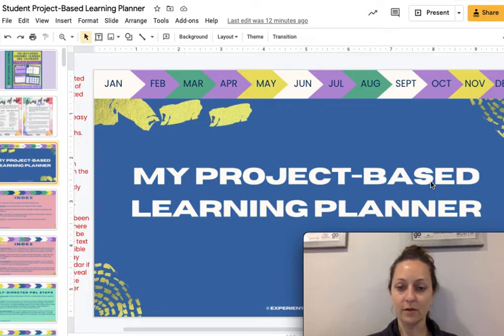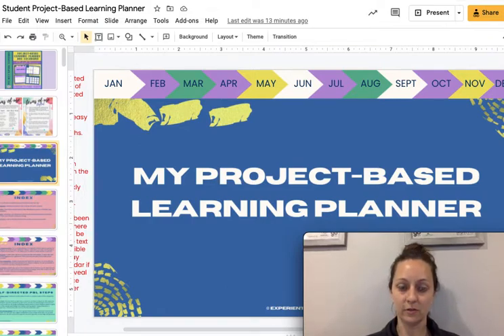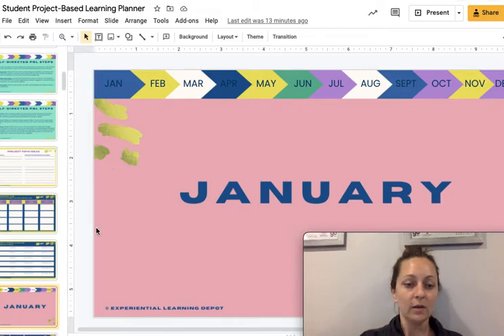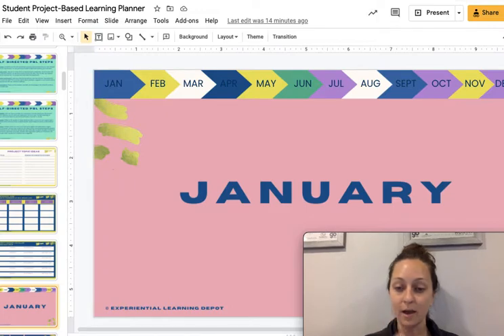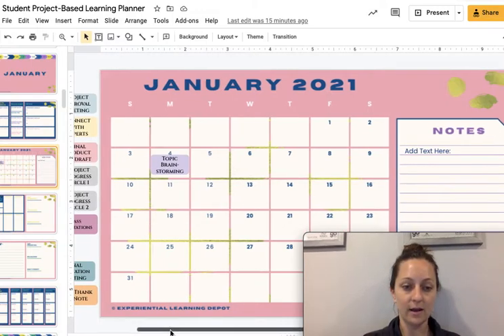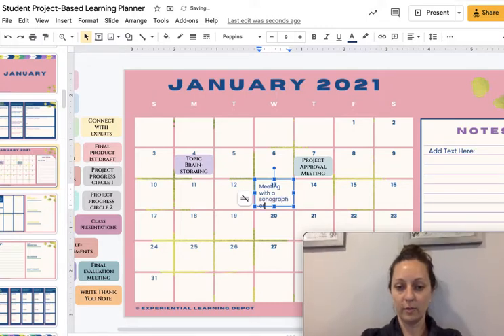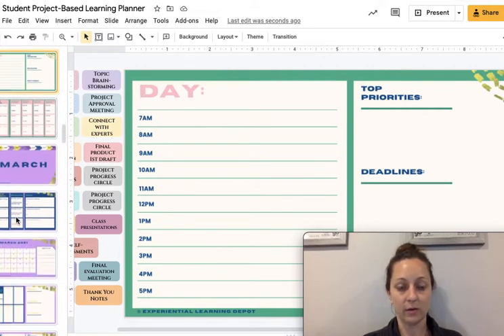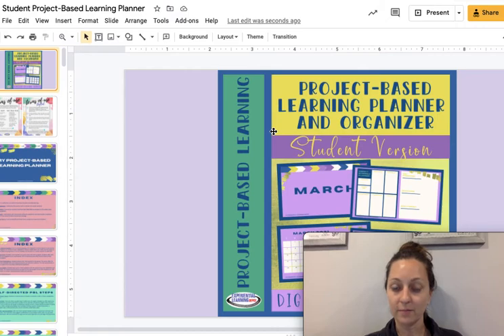Planning and Organizing Project-Based Learning the Student-Directed Way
This video goes through the student version of my self-directed project-based learning planner and organizer.